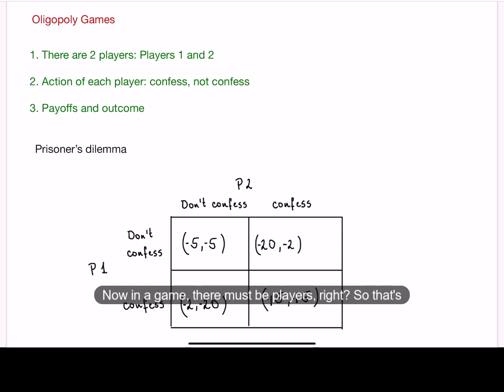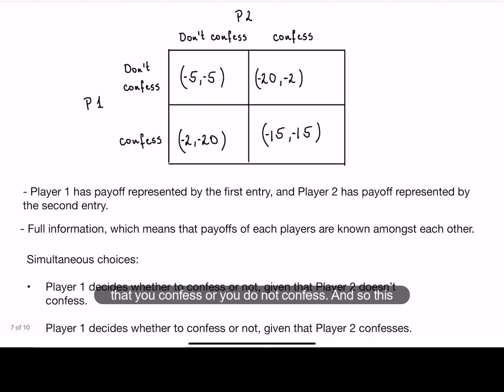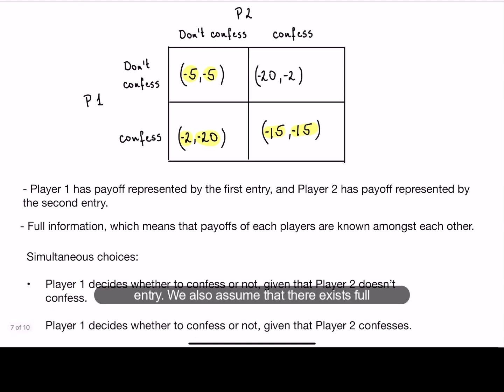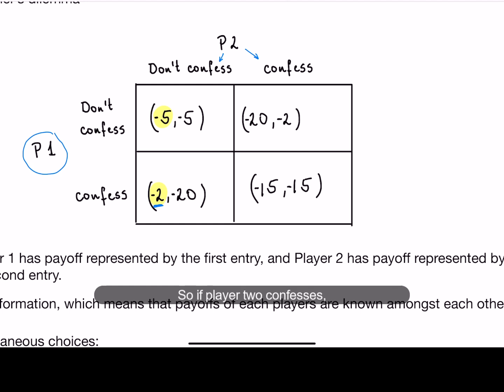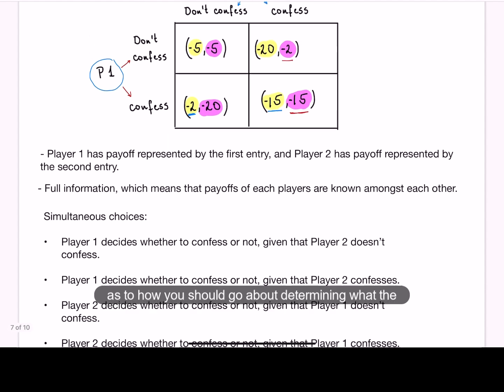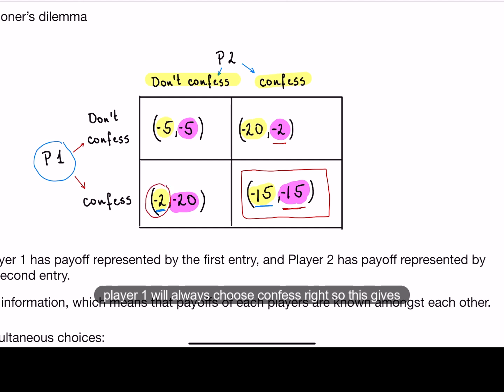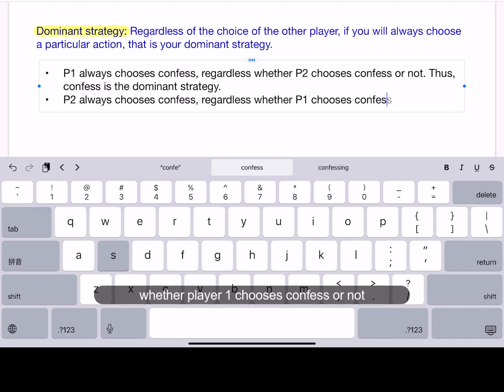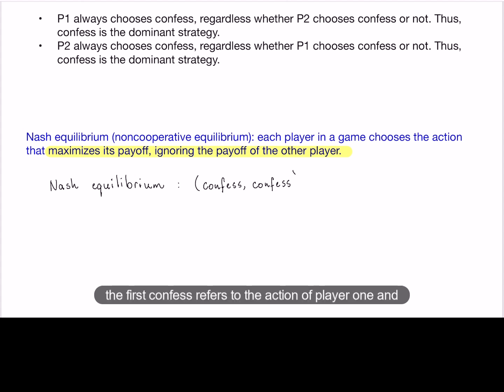Introductory Microeconomics - Game Theory